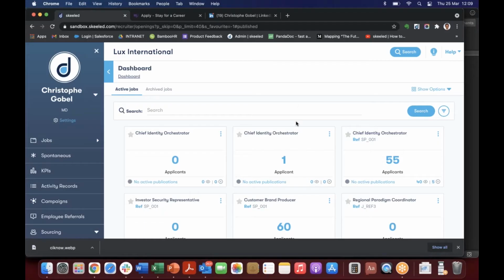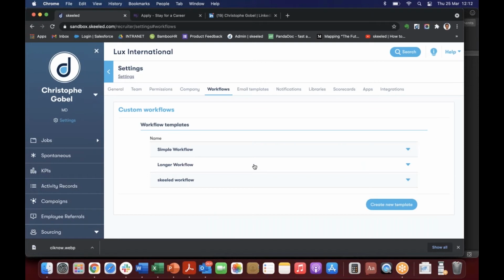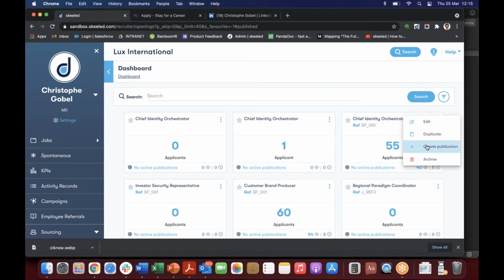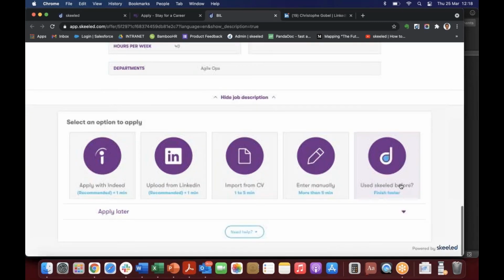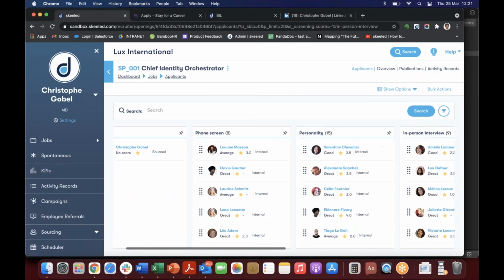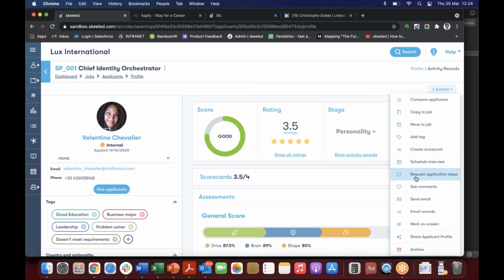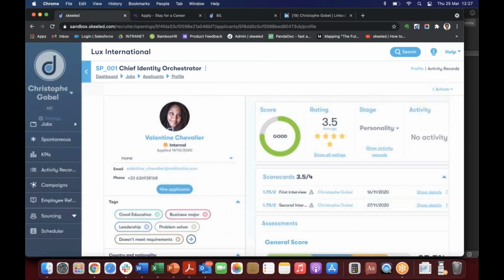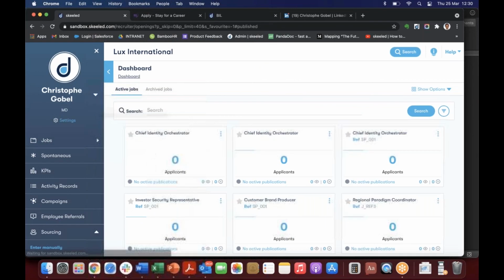Skeeled Software Showcase Session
As part of the Phase 3 Software Showcase Series, we were very excited to be joined by Christophe Gobel from skeeled who led a product demonstration of their Predictive Talent Acquisition Software.

The skeeled software is a comprehensive talent acquisition suite that powers your recruitment process whether you’re a small company or a big corporation.

 The leading capabilities for the suite are Recruitment Marketing, to promote your employer brand, Recruitment Software to optimise the application process and AI-powered tools, to help recruiters focus on engaging with top talent.